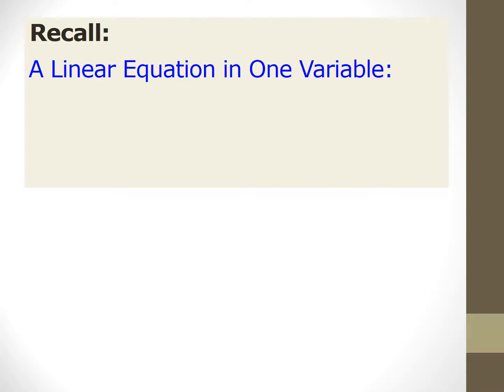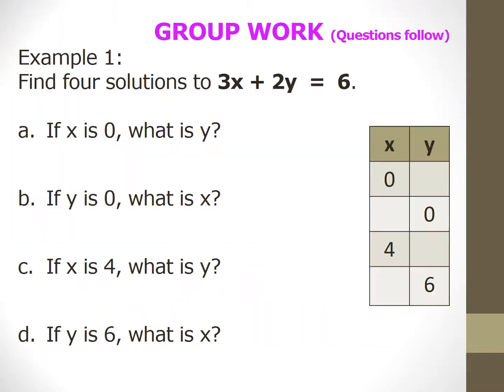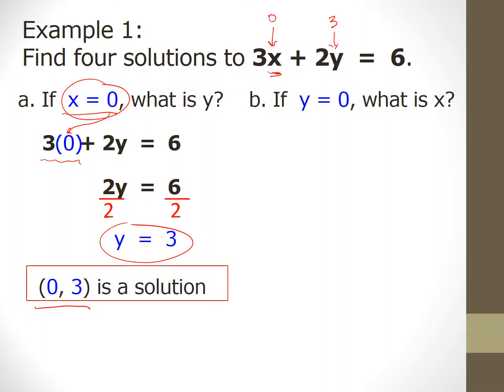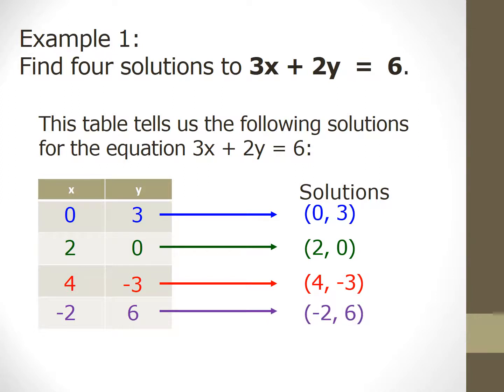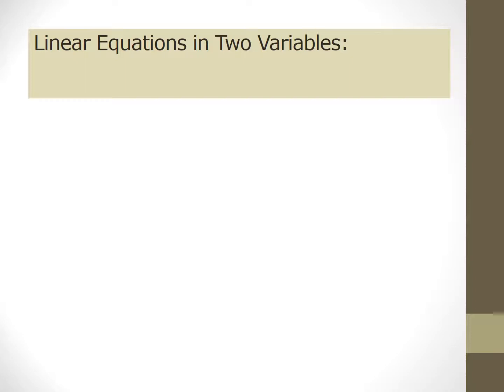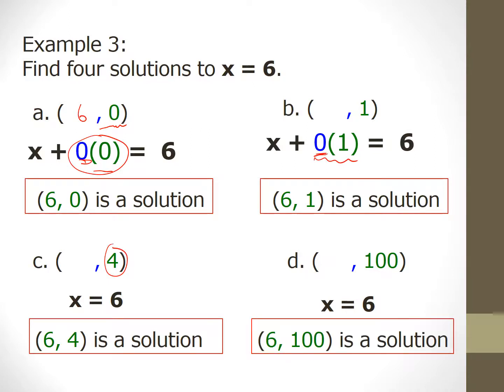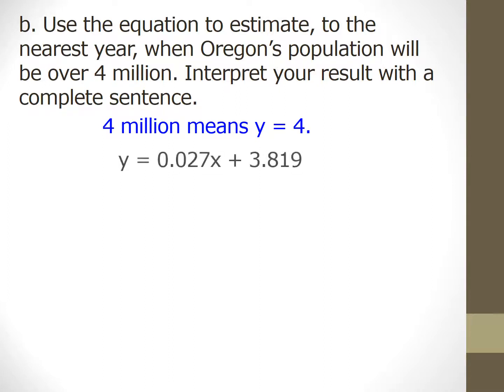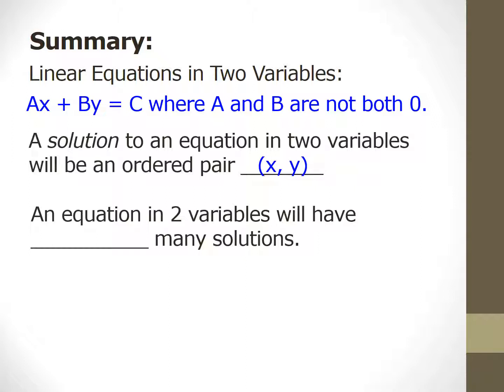PowerPoint 8W1 2 3Two Variable Equations